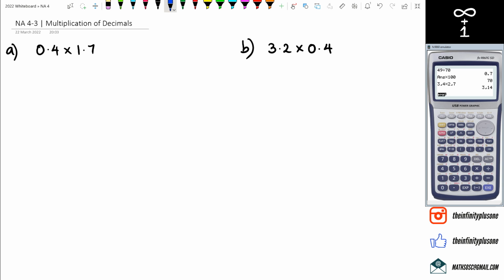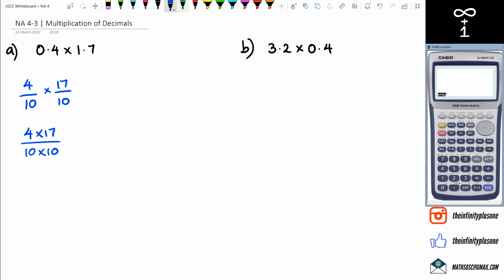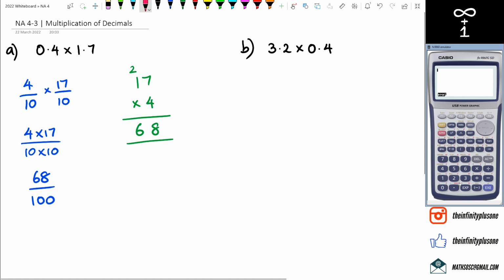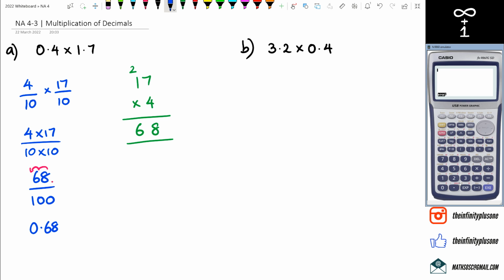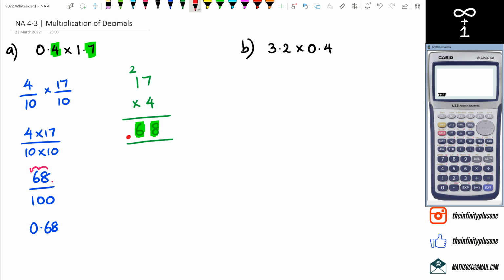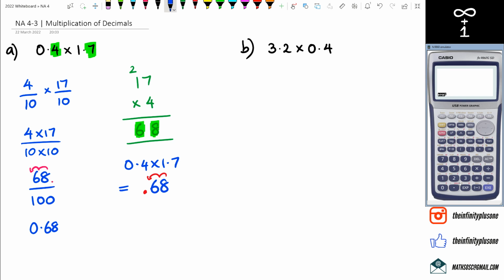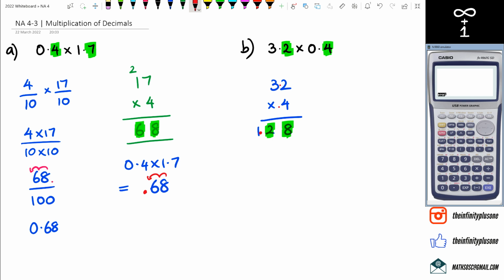Multiplication of Decimals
Explore the world of multiplying decimals in this simple tutorial. Learn easy methods and tips for multiplying decimal numbers. Watch and grasp the concept effortlessly.

NA4-3 Part 8 of 9 | Multiplication of Decimals